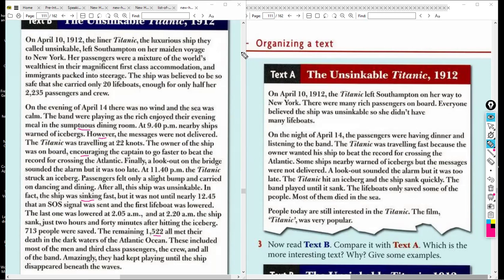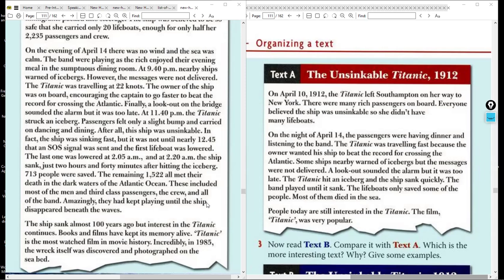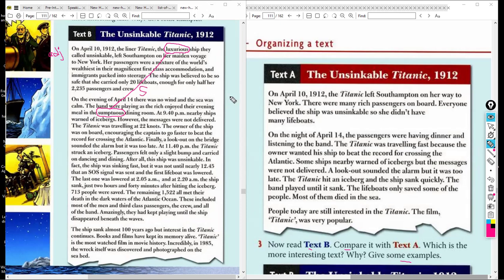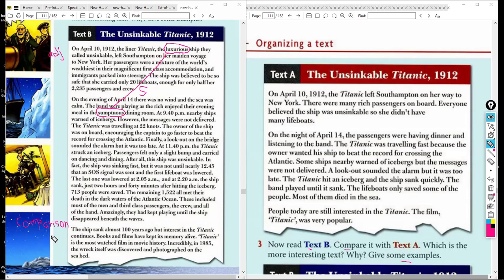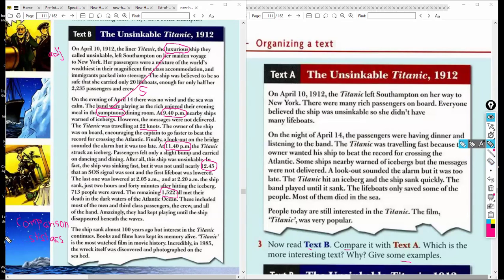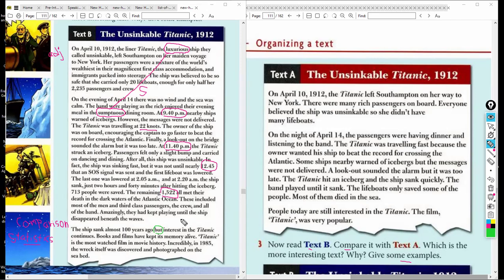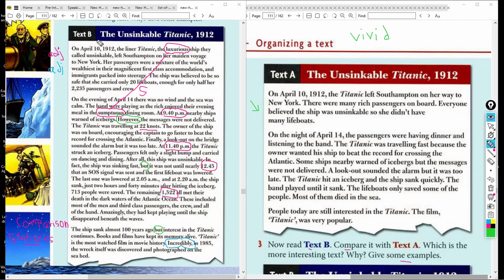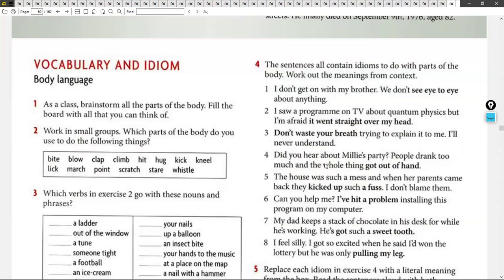Level 6. Class #13. Part 2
Level 6